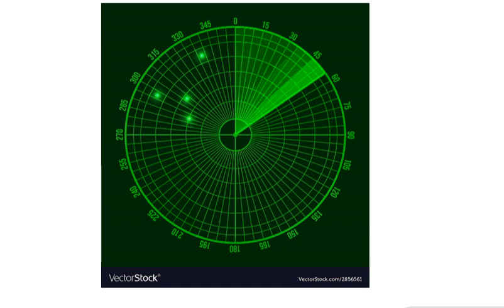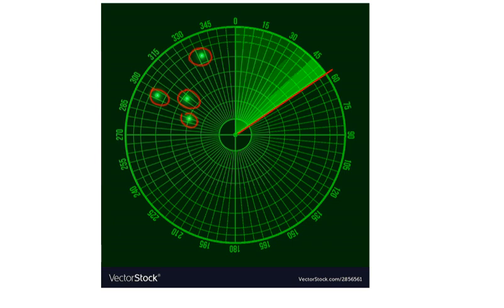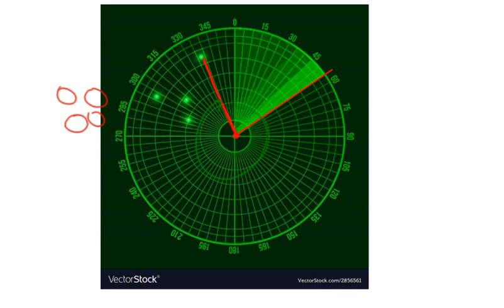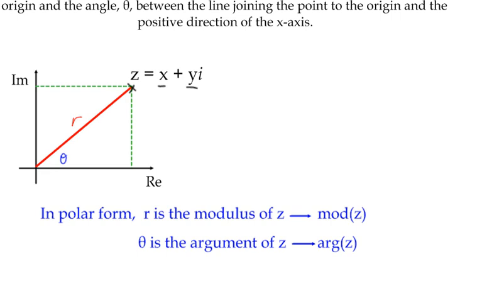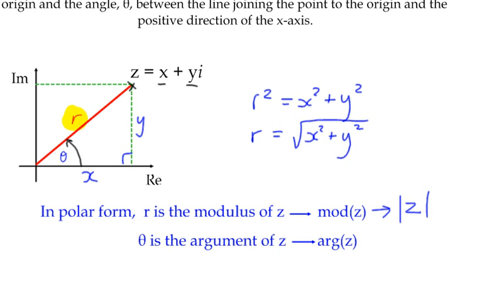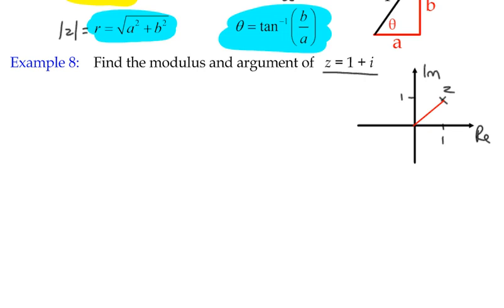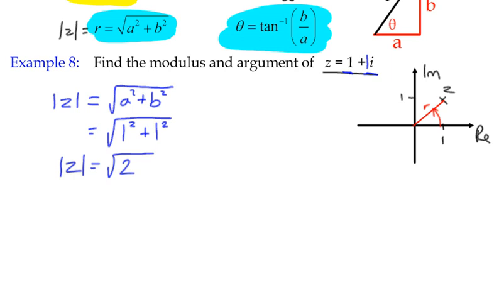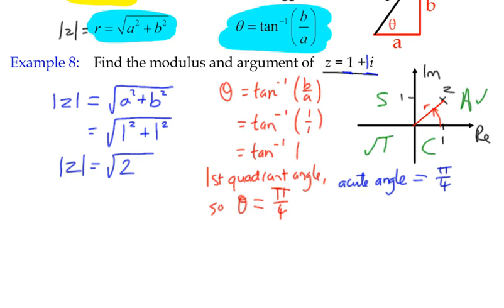Example 8 - Calculating the modulus and argument of a complex number